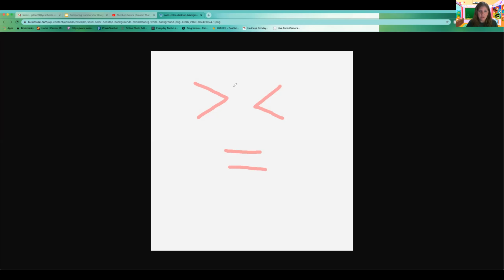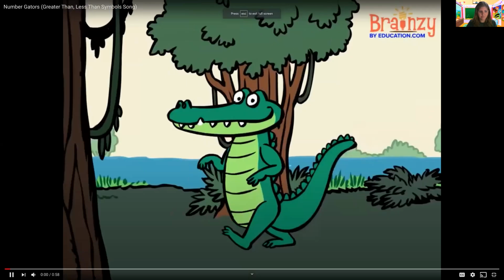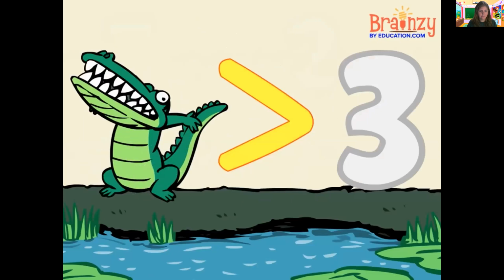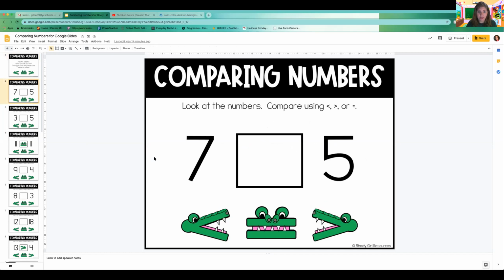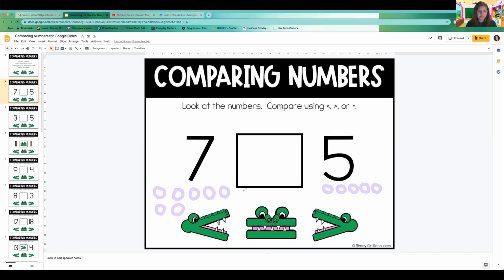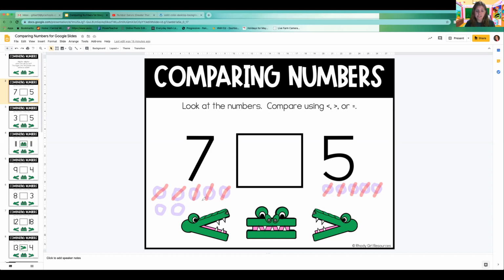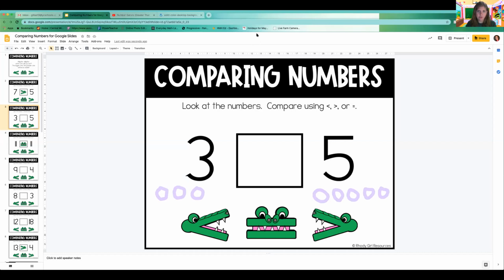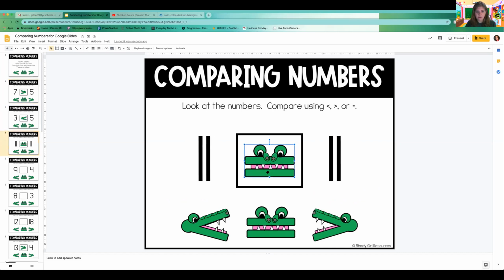A Mini Math Lesson with Ms. Emily & Gators!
Ms. Emily and some friendly gators are ready to teach you all about the less than, more than, and equal to symbols!